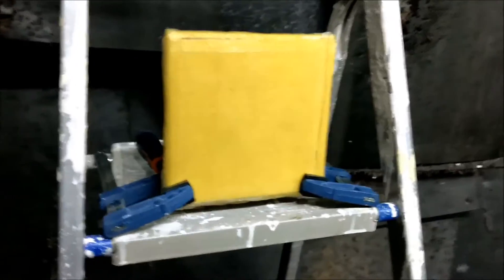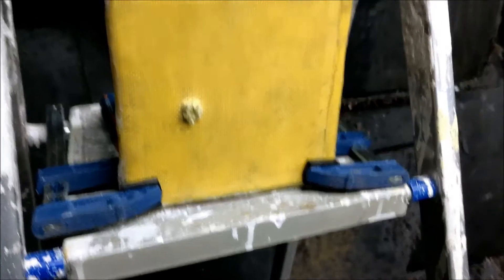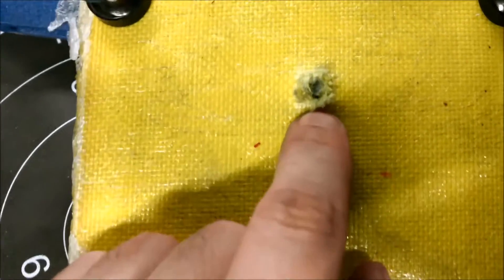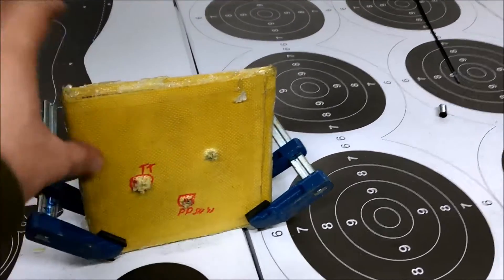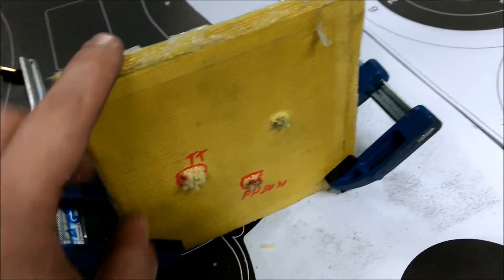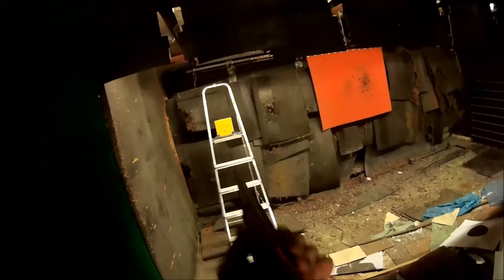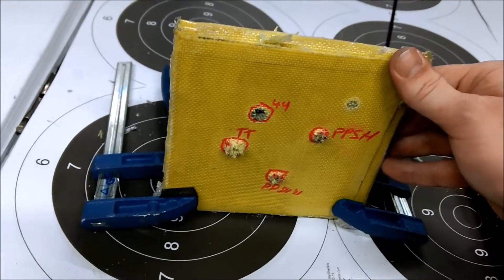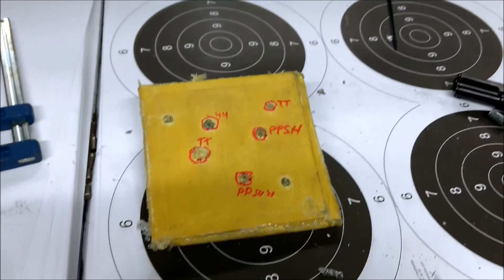Homemade bulletproof armor plate - Test of kevlar 29 with titanium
I made a plate using Kevlar 29 and 3mm Titanium grade 5 insert.